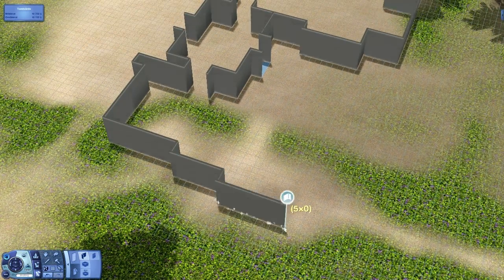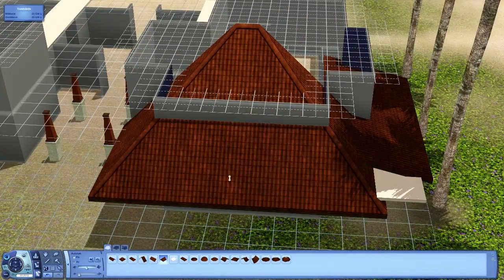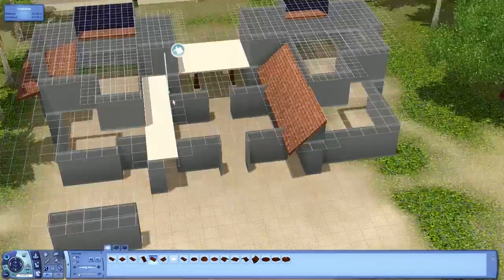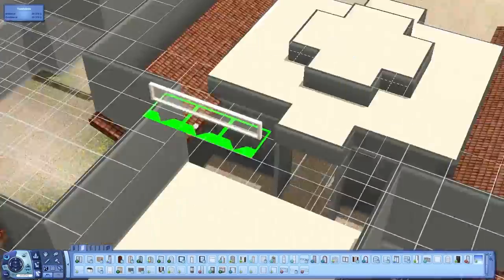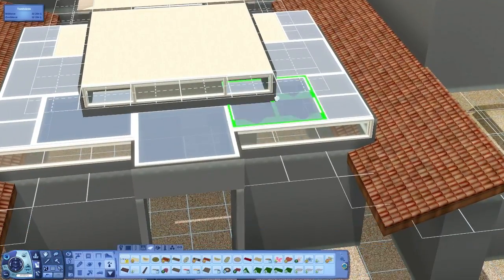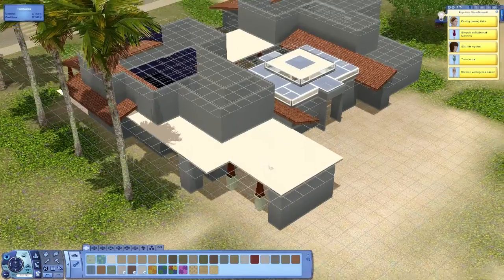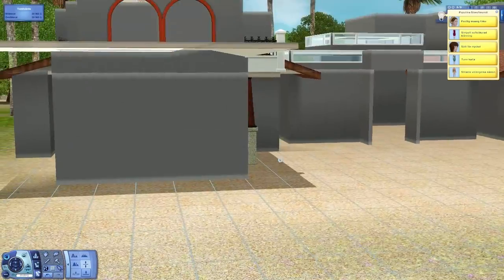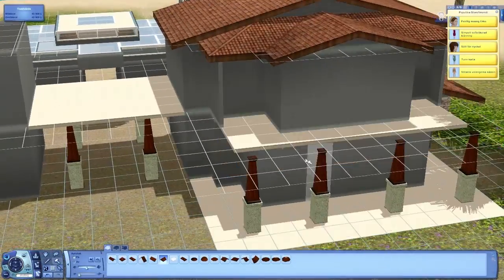The sims 3 - Let's Build a South European House with Chrill (Part 1)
Hello everyone and i wanna start a new lets build series so i did one i hope you will like it :)

NOTE: in this part we see me build the basics this what you see in this part will not be the final product because it dosent look like a house now lol it will look better in part 2 :)

//Chrillsims3